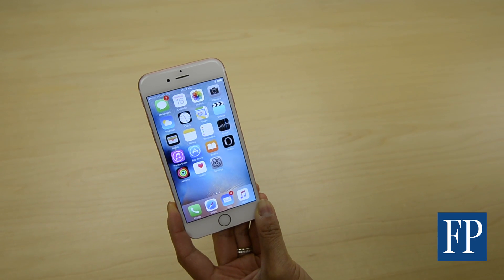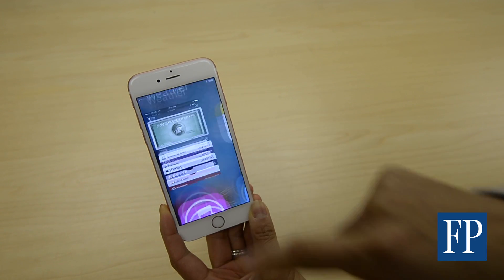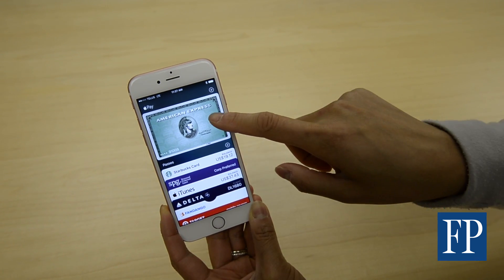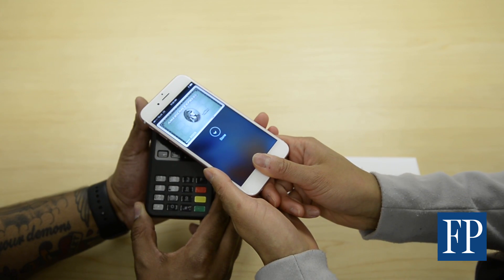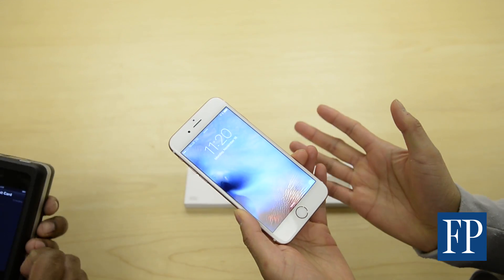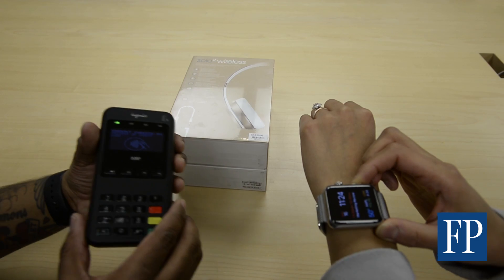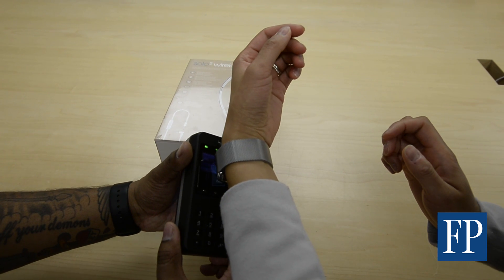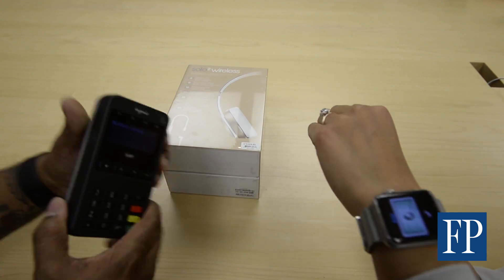Apple Pay in Canada: How it works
Apple's new Apple Pay system of paying for items with your iPhone and Apple Watch